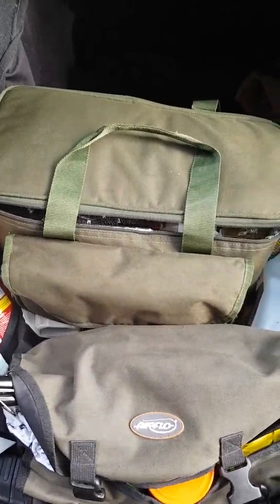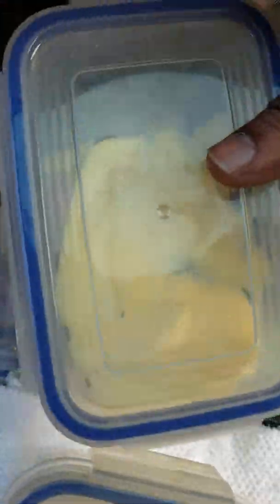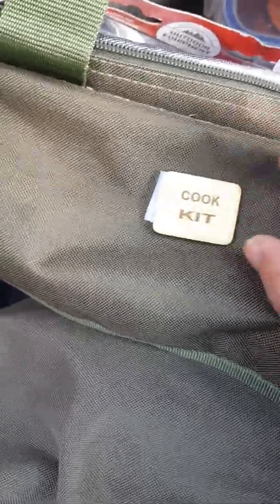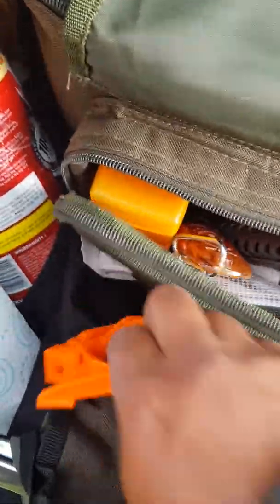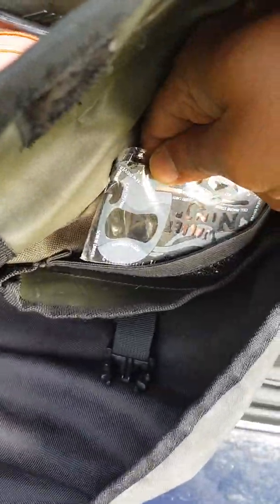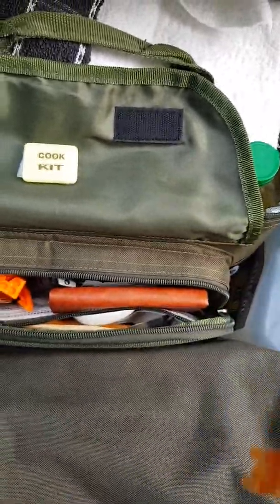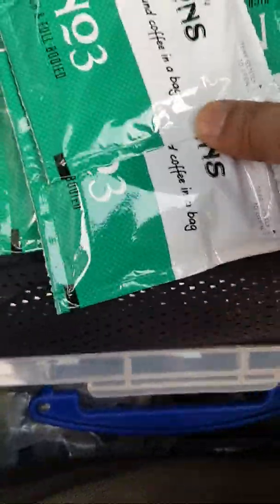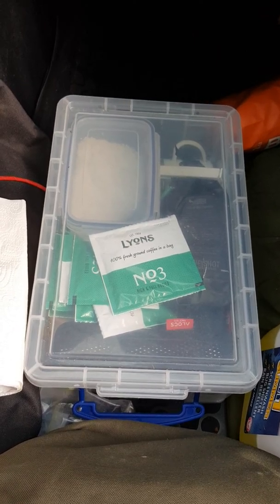My Static Camp Cook Kit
This is my kit for static camps with the family or groups.